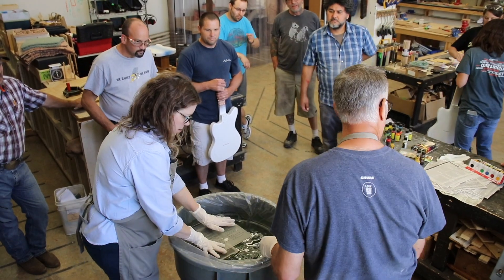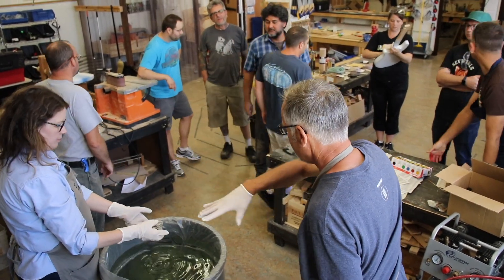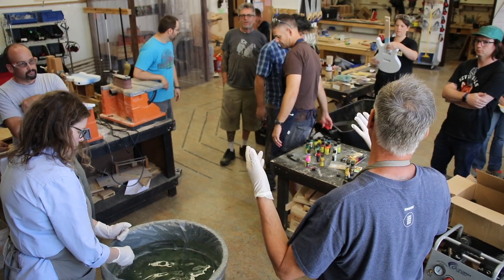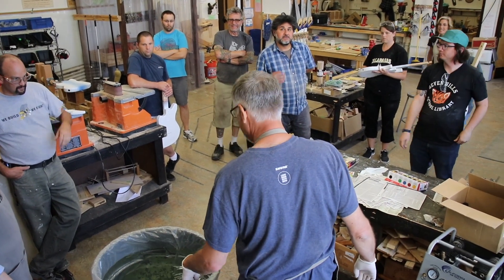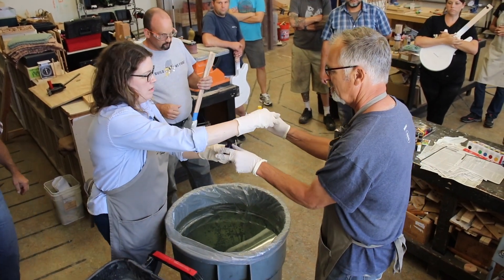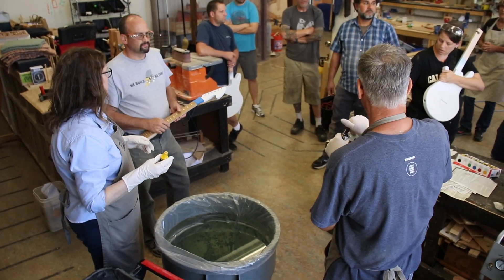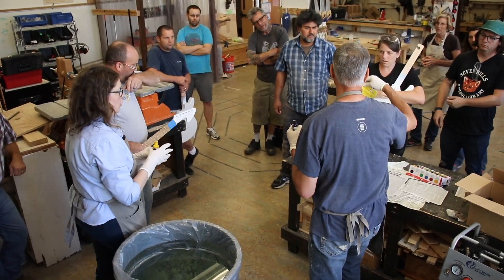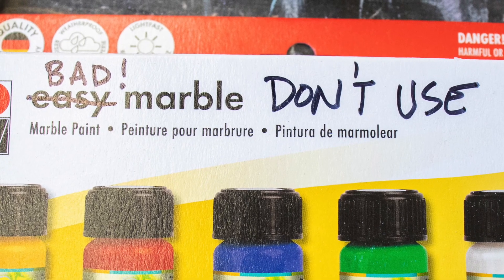Swirl Painting with Magic Marble CA 2018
GuitarBuilding.org

Flickr.com/STEMProject

The National STEM Guitar Project, in partnership with NSF Advanced Technological Education (ATE) Centers with funding provided through a grant from The National Science Foundation (#1304405), hosts innovative Guitar Building Institutes around the United States. The 5-day institutes, combined with additional instructional activities comprising 80 hours, provide faculty training on science, technology, engineering and math (STEM) for middle, high school, and post-secondary faculty. The institutes present and teach participants hands-on, applied learning techniques to help engage students and spark excitement for learning STEM subject matter.

Nationwide, there are increasing concerns from businesses about the supply of science, technology, engineering, and mathematics trained workers. Science and math test scores in the U.S. are among the lowest around the world.

The goal and objective of the STEM Guitar Building Institutes is to showcase a new way to present learning for students with applied methods.

Guitarbuilding.org